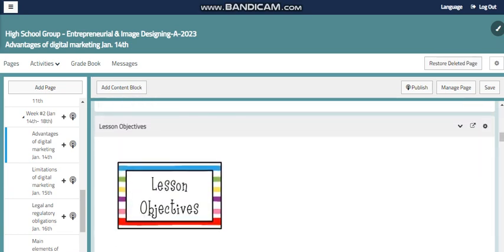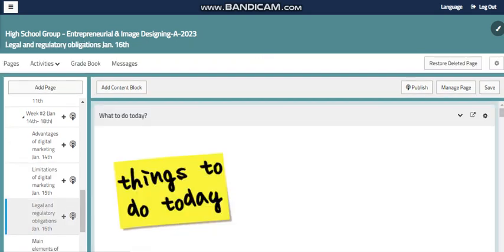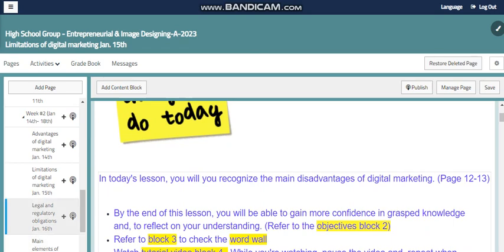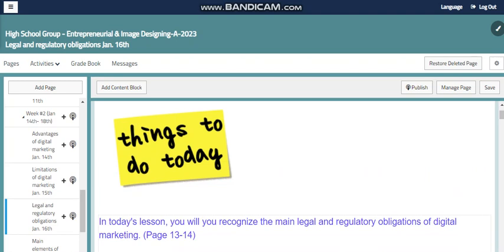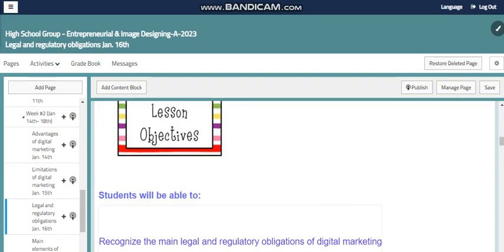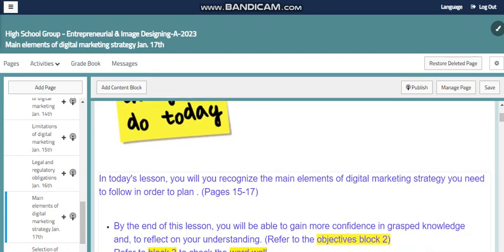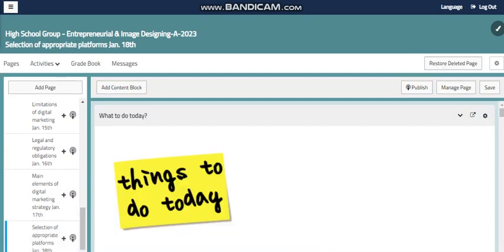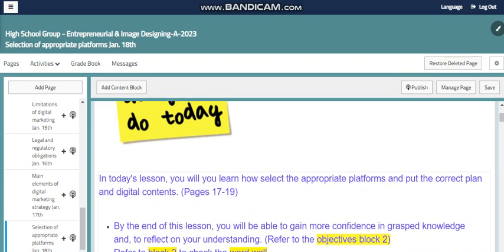Week 2- Digital Marketing - by Ms.Lina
This video will summarize the week2 covered lessons in Entrepreneurial & Image Designing Course